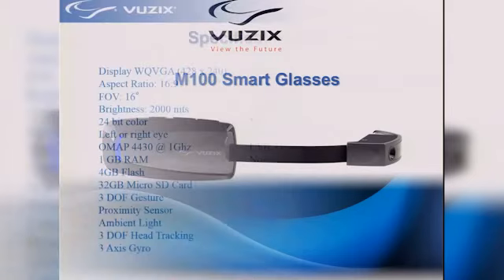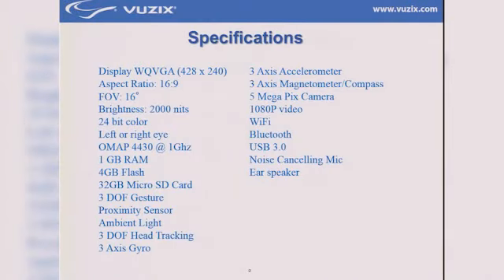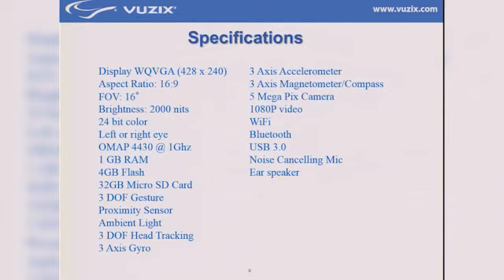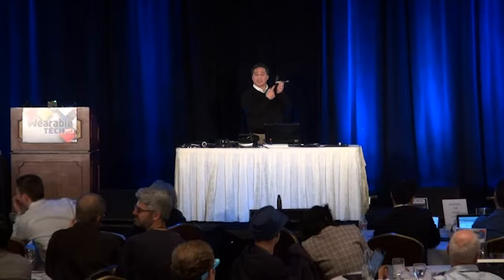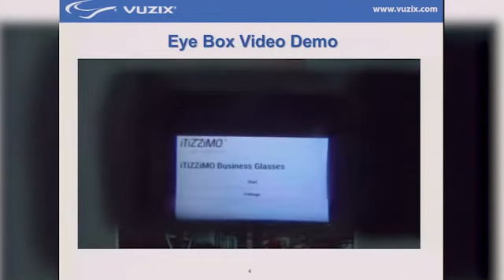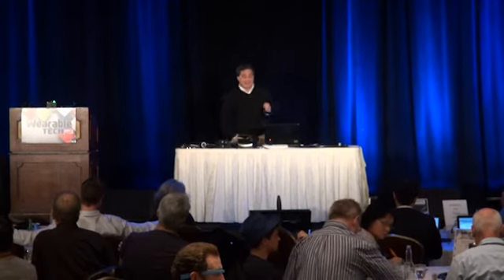Wearable Technology Expo Demo: Vuzix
Wearable Technology Expo, Los Angeles California 2013 - Dec 18, 2013